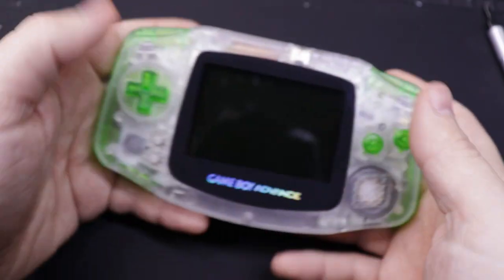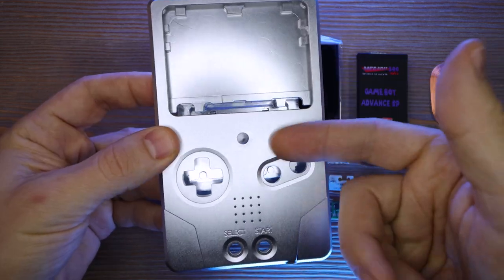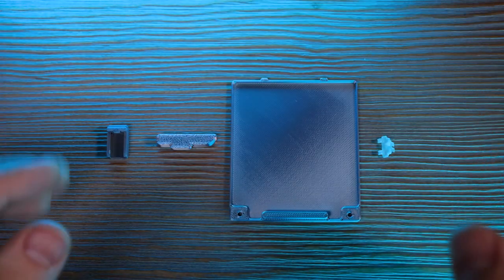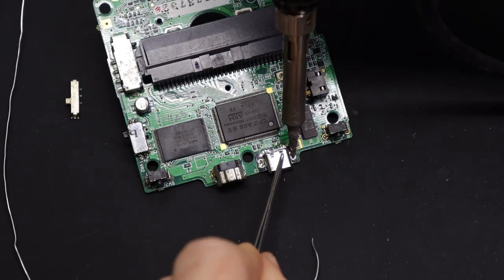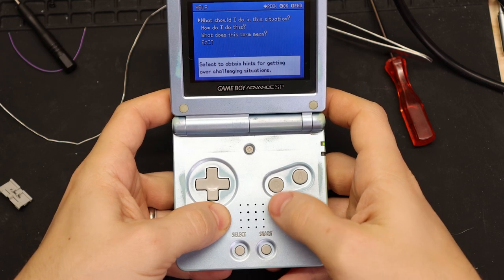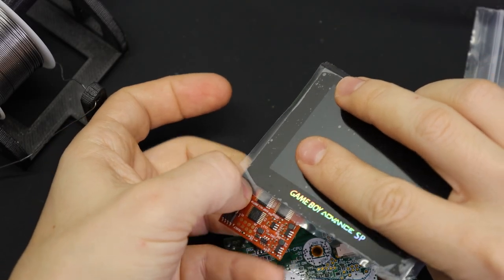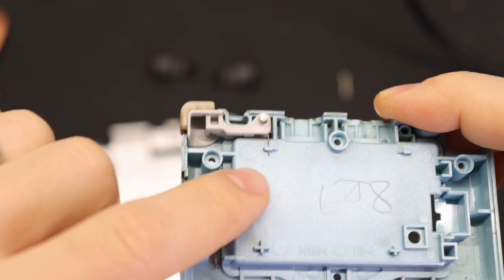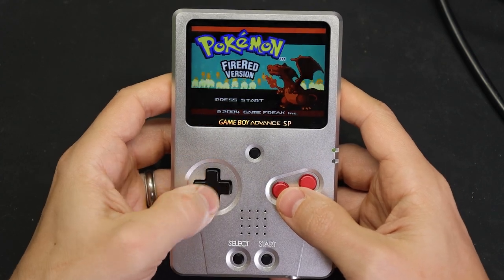Build the ULTIMATE Game Boy Advance with an aluminum shell!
TIMESTAMPS:
0:00 Intro
3:32 Parts overview
8:12 Disassembly
8:41 Power switch replacement
9:35 USB-C charging
11:24 Power cleaner
12:50 GBAccelerator (overclocking board)
15:08 Shoulder button replacement
15:58 Headphone jack
17:39 Screen
18:44 Wireless charging
20:09 Battery
22:03 Final assembly
23:16 Light pipe